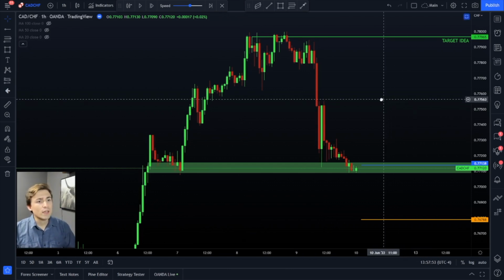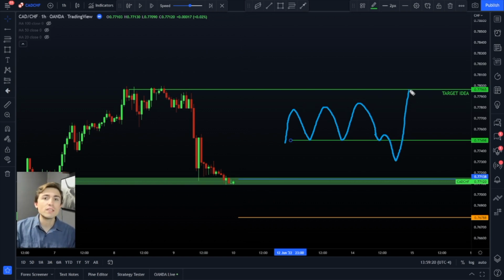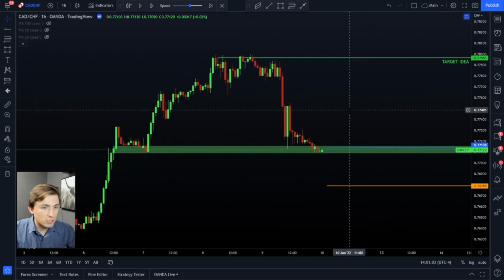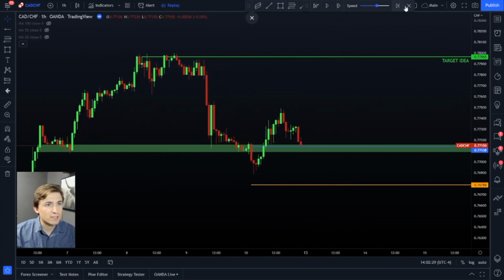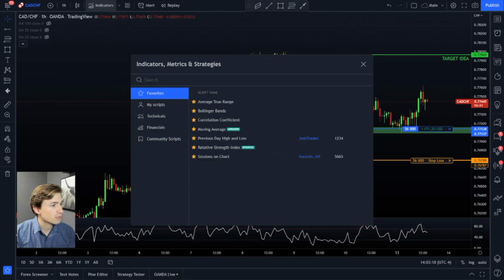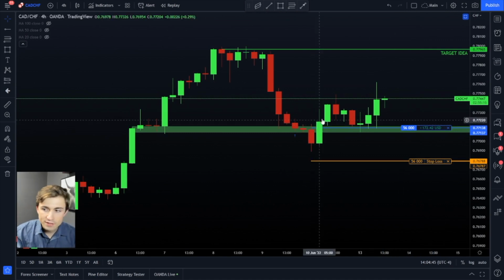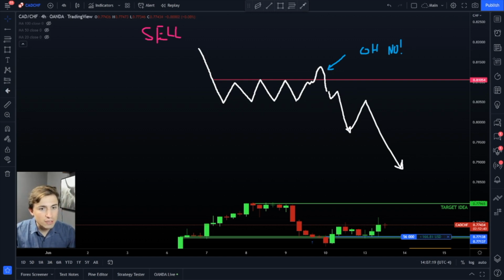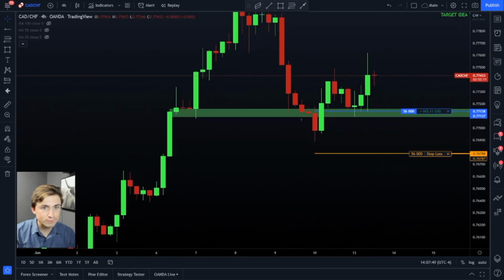Price Action Forex Strategy: How to Trade False Breakouts Like a Pro!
0:00 - Intro
0:19 - This has happened to you.
3:33 - How to Avoid Being Stopped Out Before a Rally
6:38 - Using Average True Range
8:27 - Using False Breakouts to Your Advantage